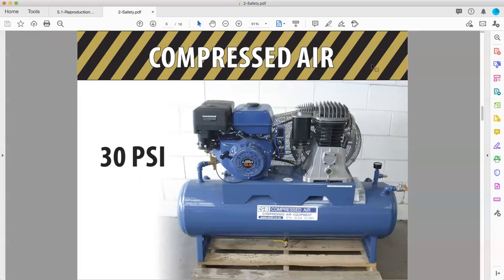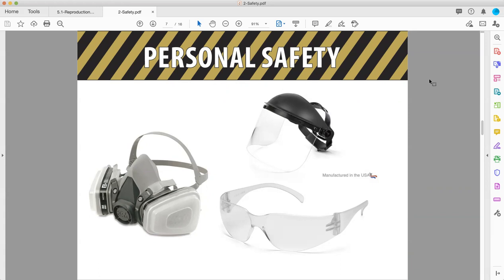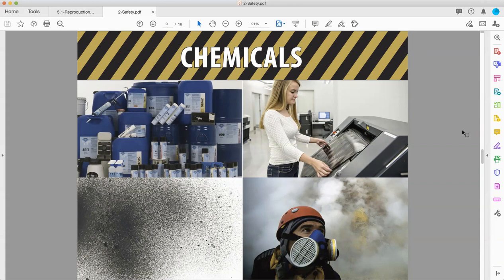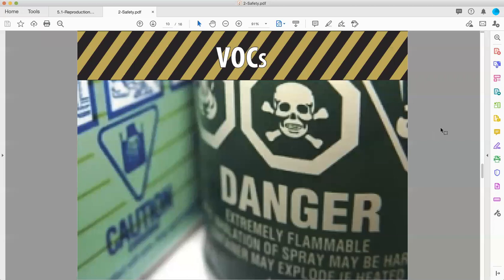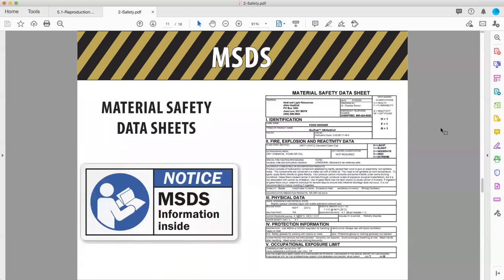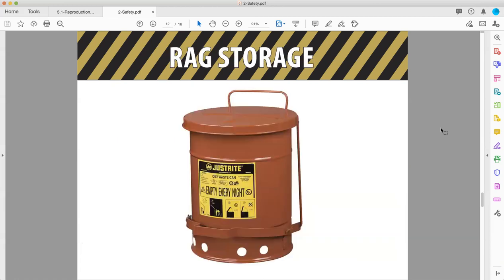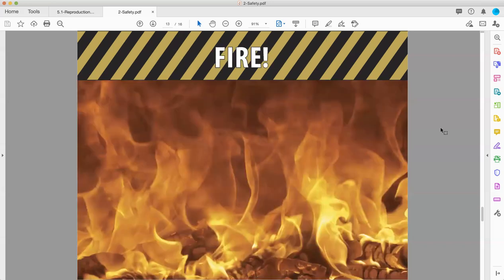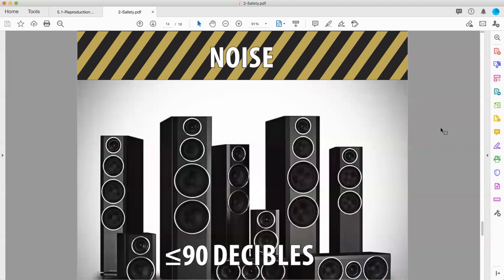101 Ch.2 (2/3)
We talk about the Health and Safety aspects of the printing industry (part 2/3)